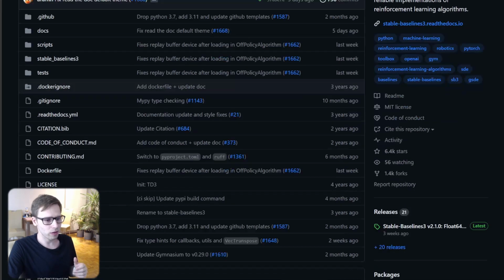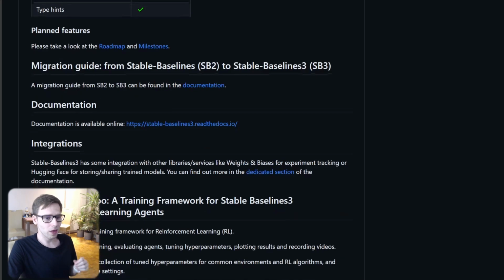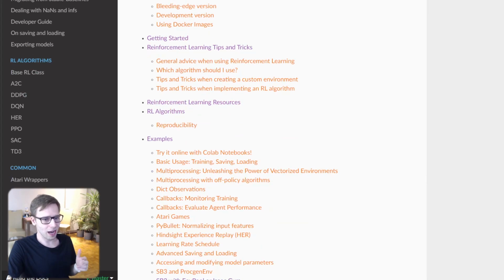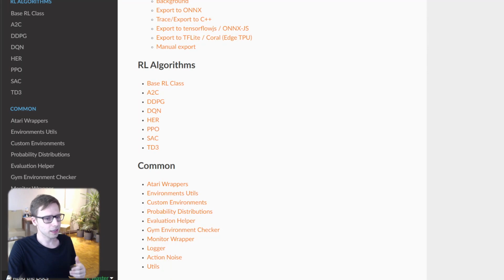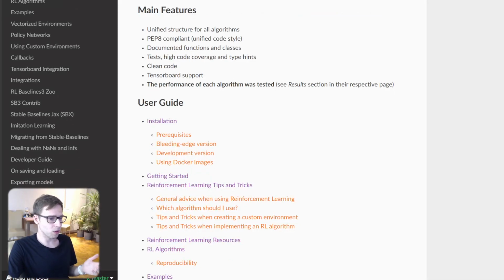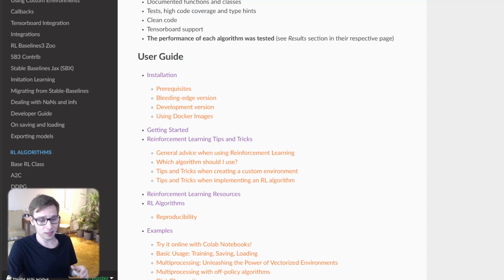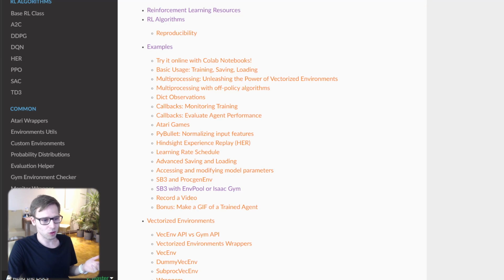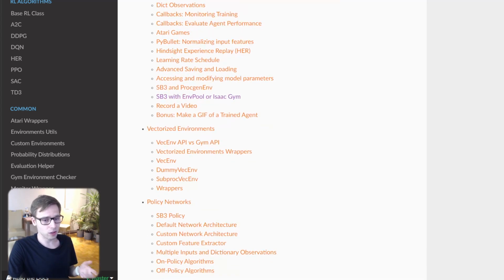Future of AI with Stable Baselines 3: The Ultimate Guide to Applied Reinforcement Learning Part 1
👋 Hey there, tech enthusiasts! Welcome to another episode of the vanAmsen Explain Podcast. Today, we're diving deep into the transformative world of Reinforcement Learning (RL) with a focus on the powerful library, Stable Baselines 3. Whether you're a researcher, an entrepreneur, or just a curious mind, this episode is your gateway to understanding how RL is shaping industries and how you can leverage it for your projects.

🔥 What's Inside:
A comprehensive overview of Stable Baselines 3 and its supported algorithms like A2C, DDPG, DQN, and more!
Real-world applications of RL in sectors like healthcare, logistics, and game development.
Ethical considerations and future prospects of RL in AI.

👨‍💻 Coding Solutions:
For those interested in coding challenges, check out my GitHub repository where I solve LeetCode problems in multiple languages including Python, Go, Rust, C++, Java, JavaScript, and C#. 👉 vanAmsen's LeetCode Solutions